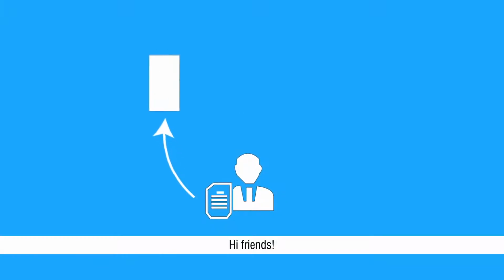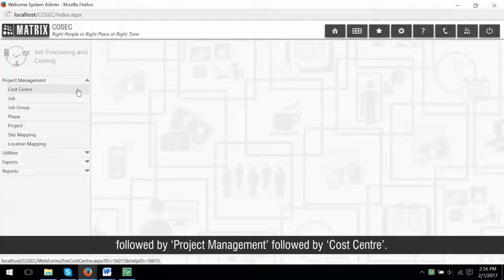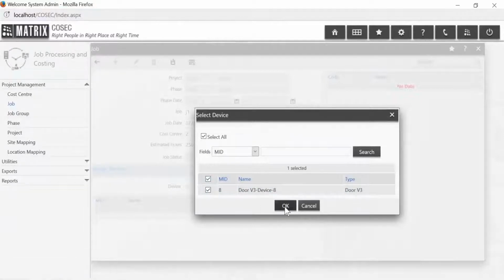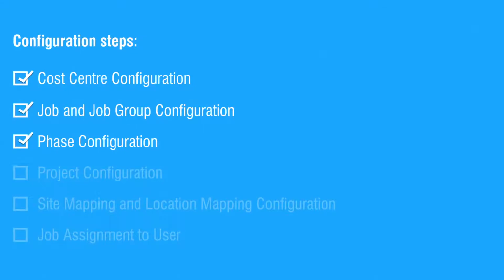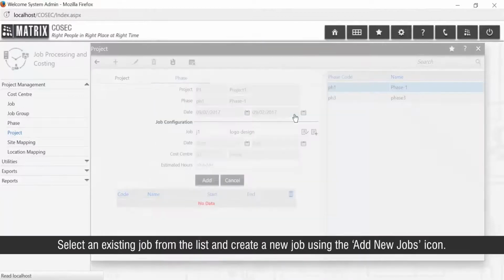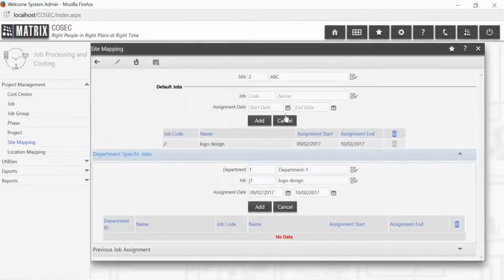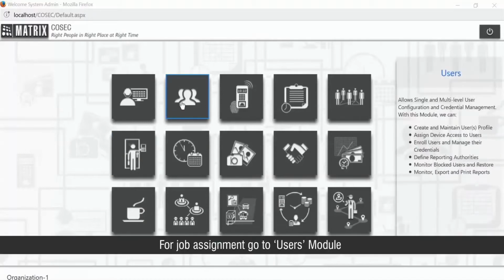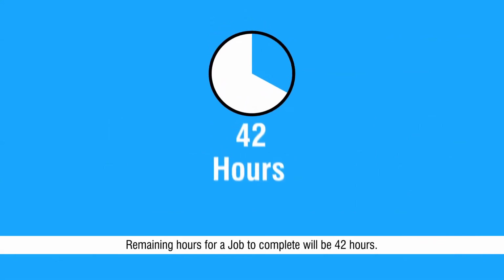Job Processing And Costing Configuration In COSEC